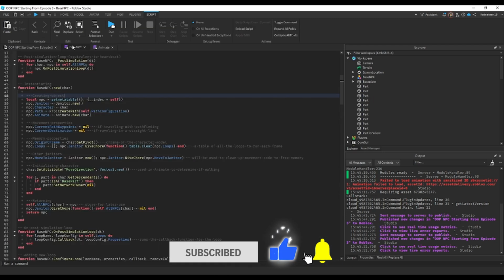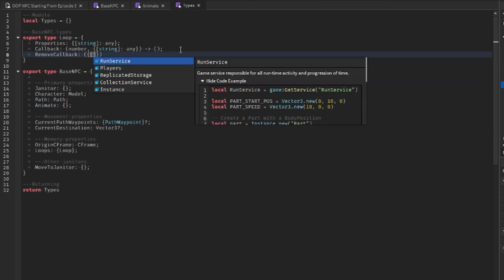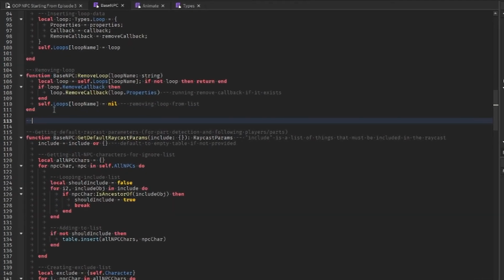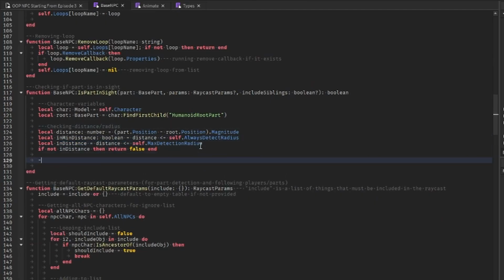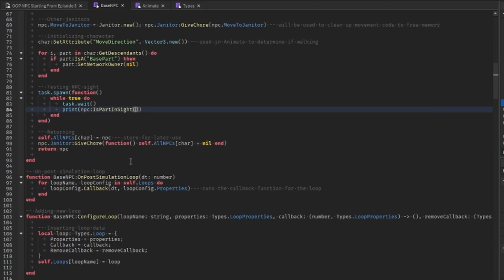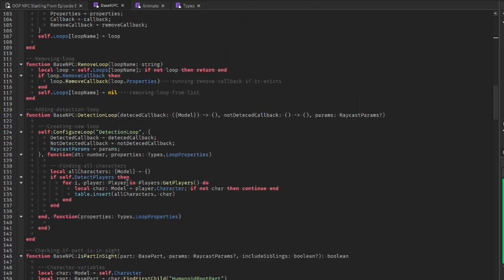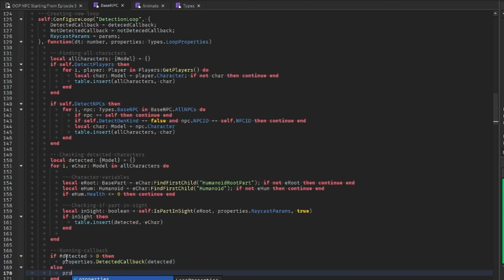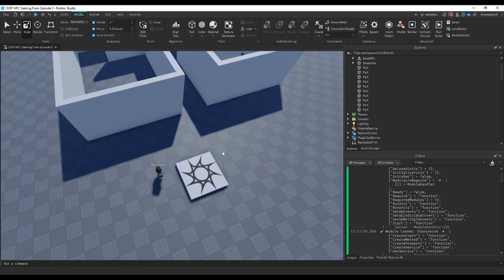How to make an OOP-Structured NPC in Roblox Studio ep. 4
Description:
In this video, we will cover setting up type definitions for this system, defining the functionality for NPC's being able to detect players, and then setting up a loop that repeatedly detects if any players (or other NPCs) are in sight. The sight functionality will include a limited field of view, a limited range, and also a minimum detection radius in which you can even be detected from behind.

Credits:
A special thanks to Duckx for editing this video.

1) What is the specific issue you're having and what are you trying to do?
2) What have you tried to do to fix it so far?
3) Send relevant code chunks (if it's scripting) and any relevant errors/warnings if there are any.

YouTube Members:
Jack
Trafton
ThatOneGoat

VAM21402

And an additional 28 anonymous members.